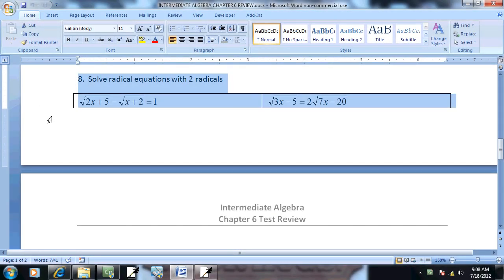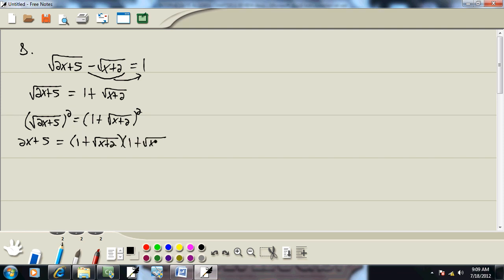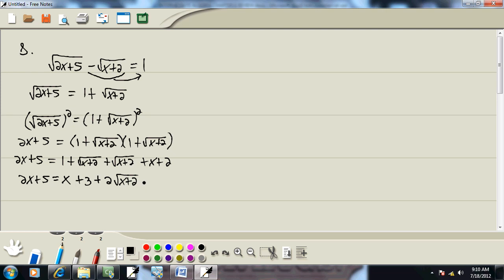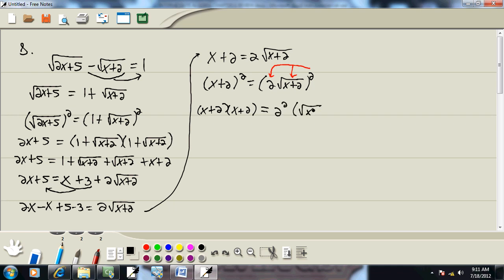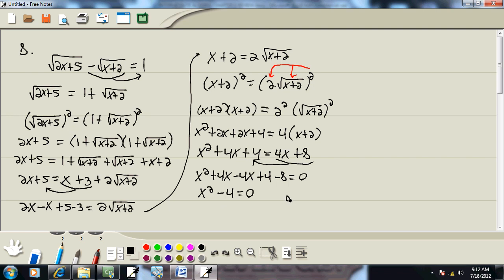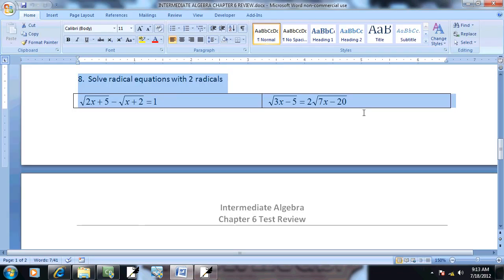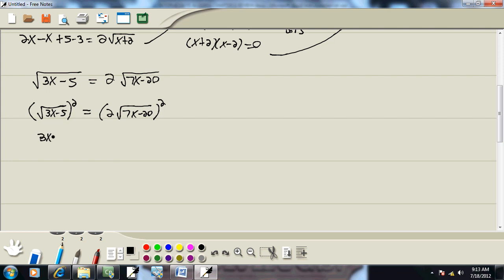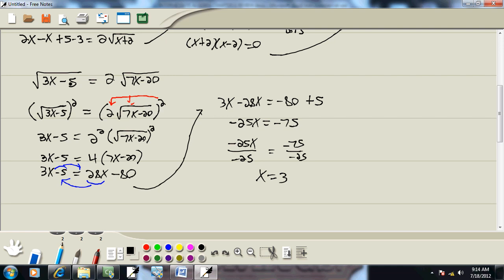Intermediate Algebra - Chapter 6 Test - Problem 8